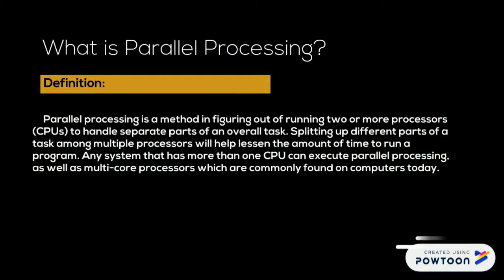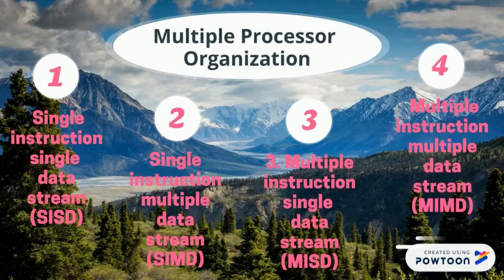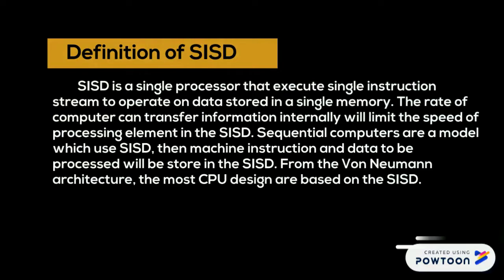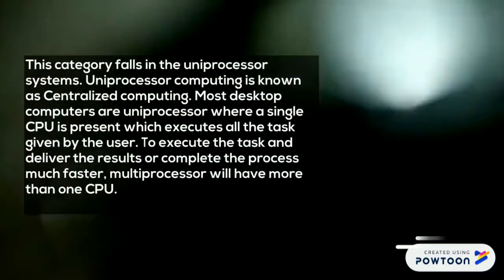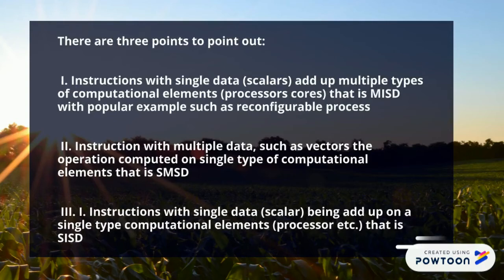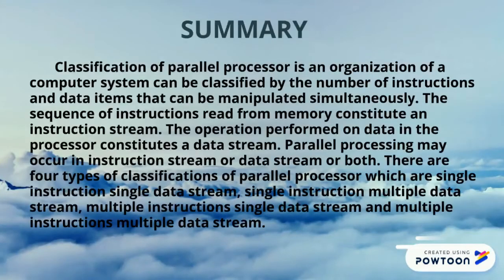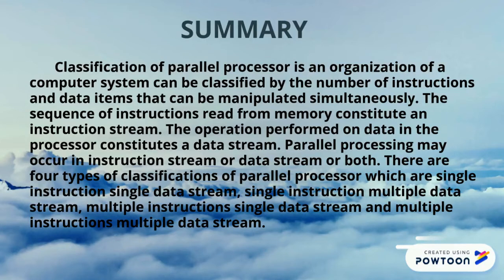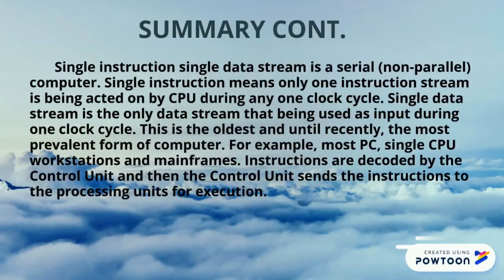Single Instruction Single Data Stream (SISD)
MUHAMMAD HAZIQ BIN JURAIDI (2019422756)
LIA MAISARAH BINTI MOHD ZUBIR (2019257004)
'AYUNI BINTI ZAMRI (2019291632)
NURFARAH IDAYU BINTI MOHAMAD FAUZI (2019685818)
NURUL HANI BINTI ADNAN (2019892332)